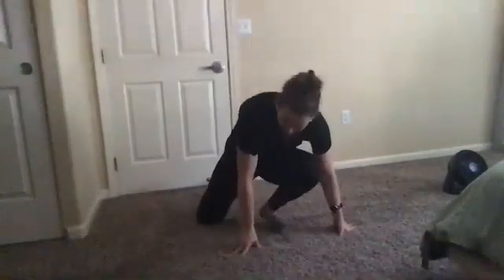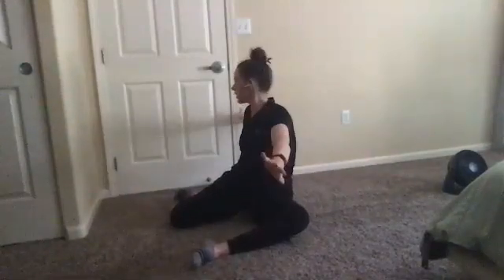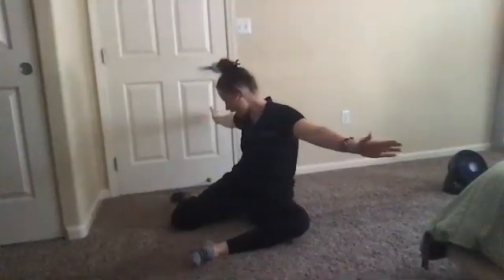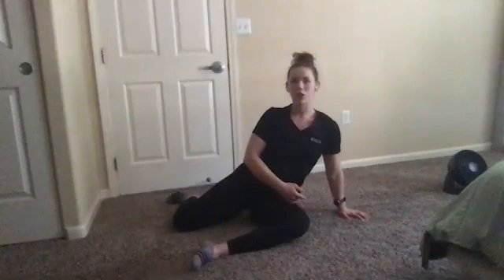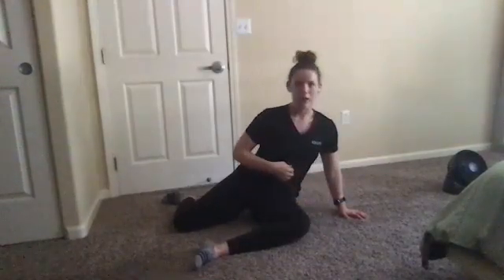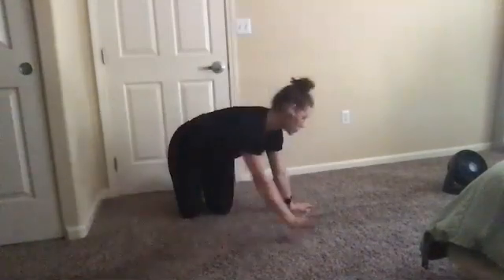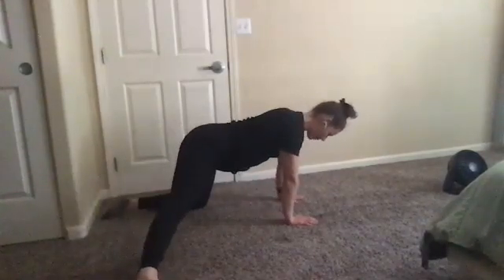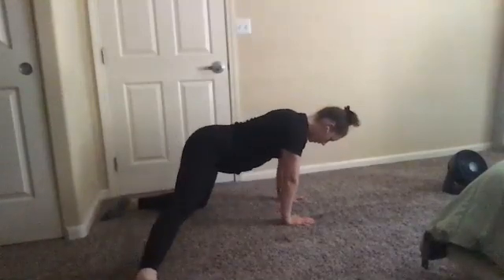PM Stretch Break 10.6.20